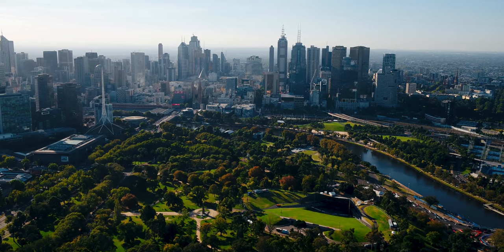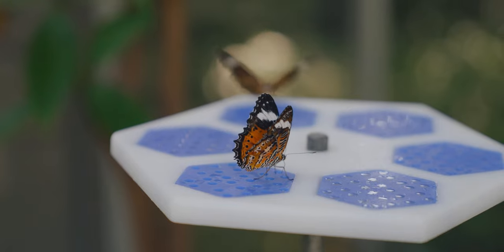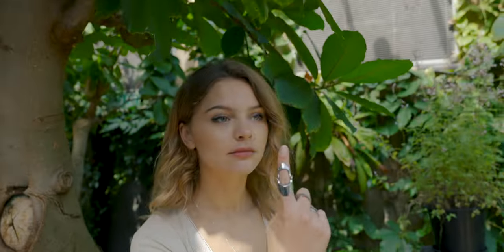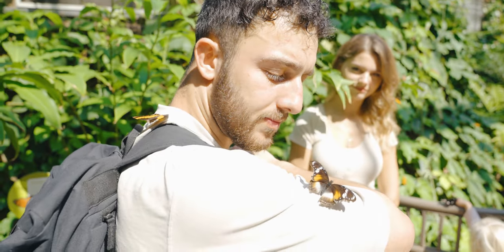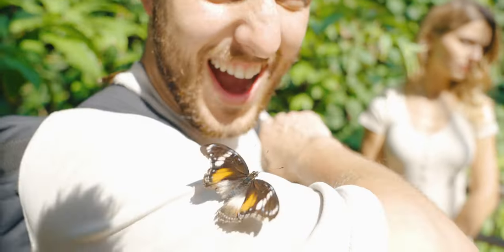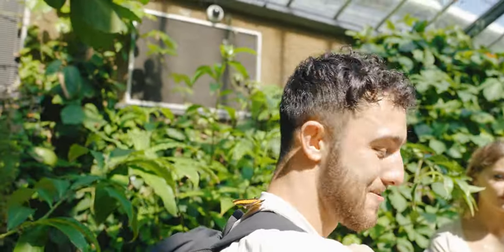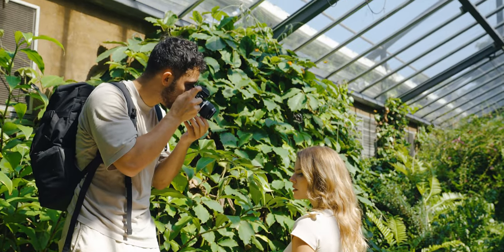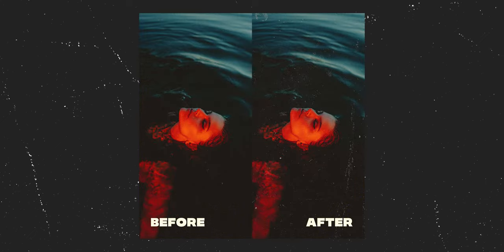Model vs 1000 Butterflies